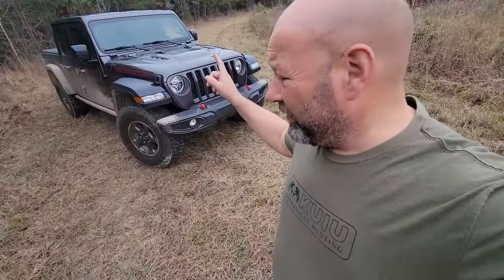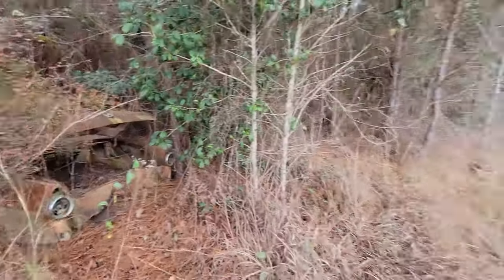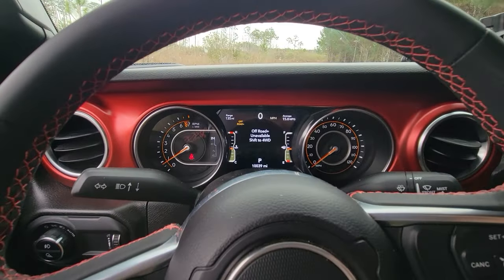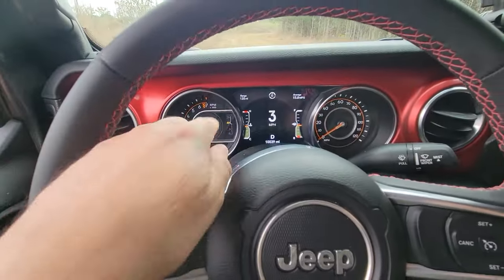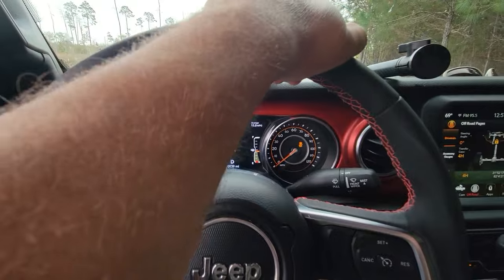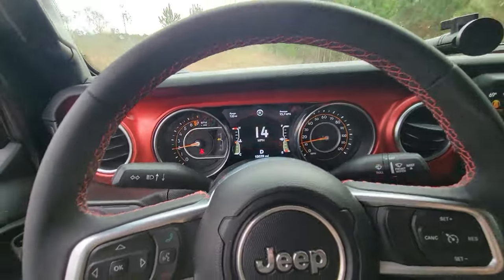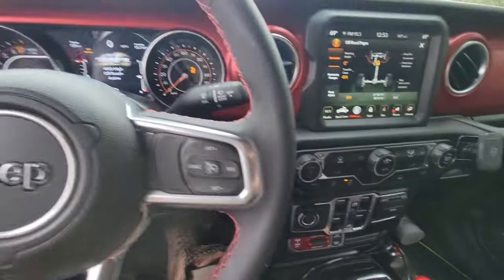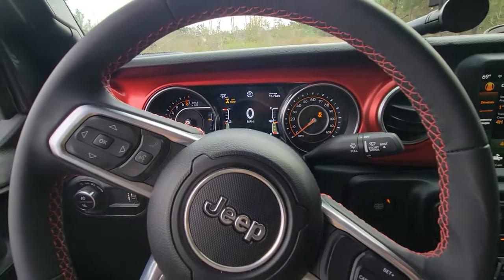Jeeps Off Road Plus Button What Does It Really Do? Does It Have Hidden Features? Let's Test it!